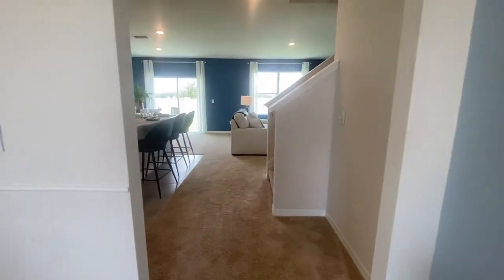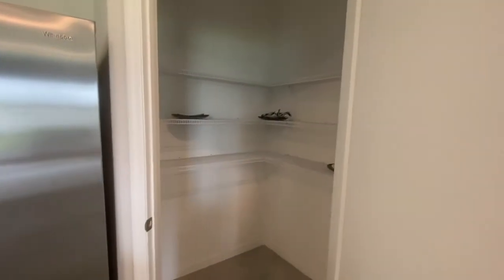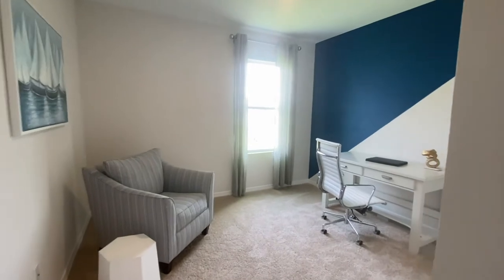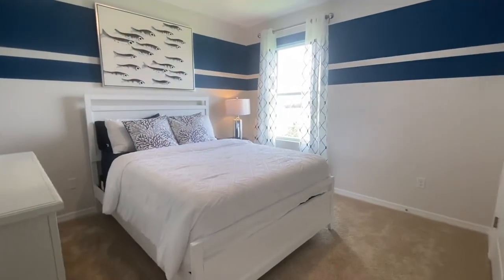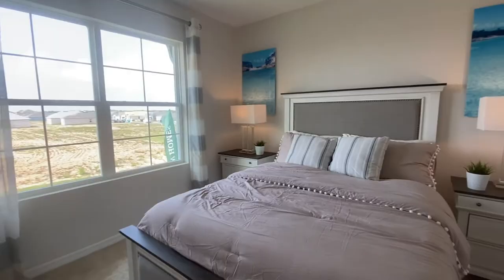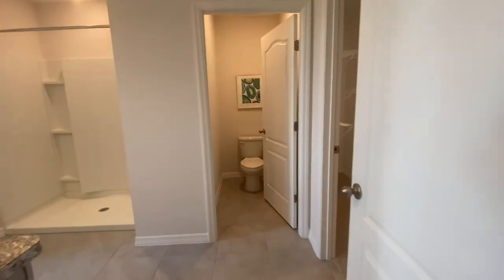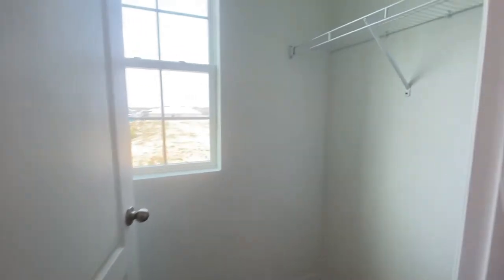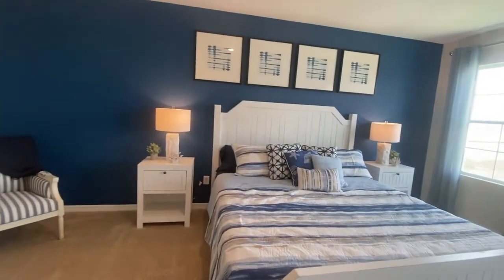DR. Horton | Hayden Model walkthrough | Central Florida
This amazing all concrete block construction single-family home features 5 bedrooms and 3 bathrooms optimizing living space with an open concept feel. The kitchen overlooks the dining and great room, while having view to the covered lanai outside. Ample windows and a set of sliding glass doors allow lighting into the living area. The well-appointed kitchen features an island with bar seating, plentiful cabinet and counter space and stainless steel appliances, making entertaining a breeze. The first floor also features a flex room that provides an area for work or play, a bedroom, and full bathroom. As we head up to the second floor, we are greeted with bedroom one that features an ensuite bathroom as well as three additional bedrooms that surround a second living area, a full bathroom, and a laundry area.